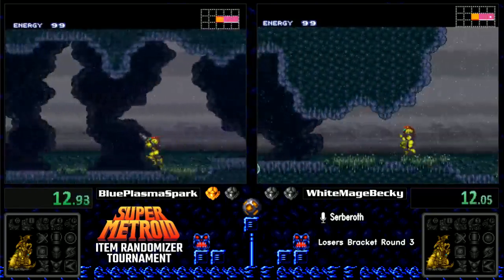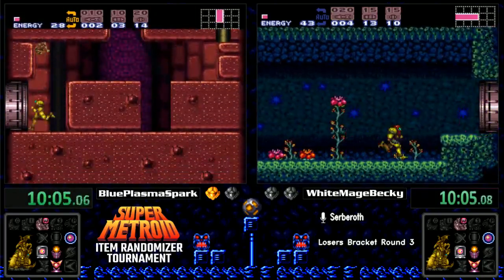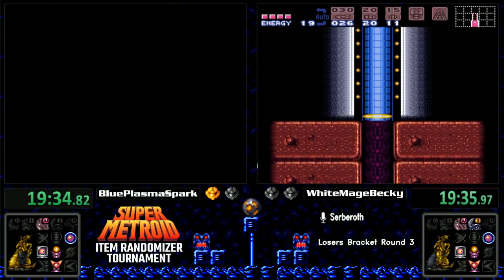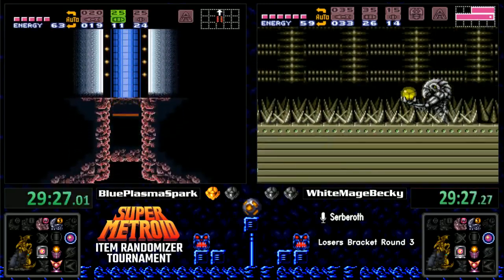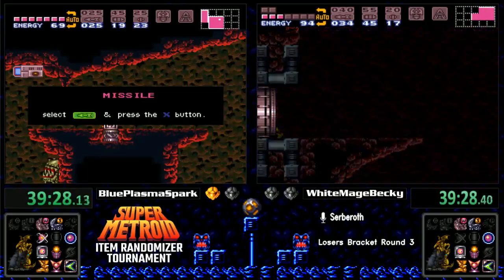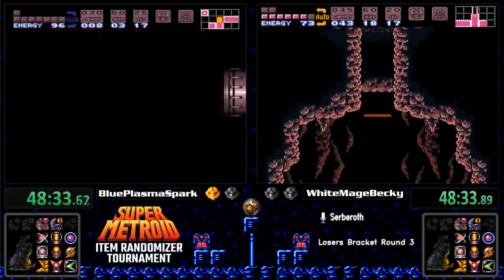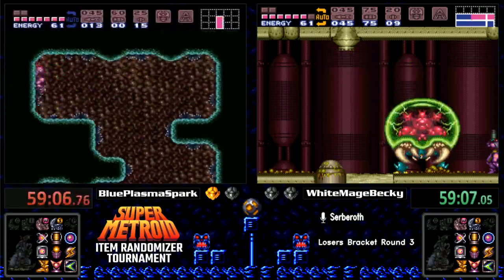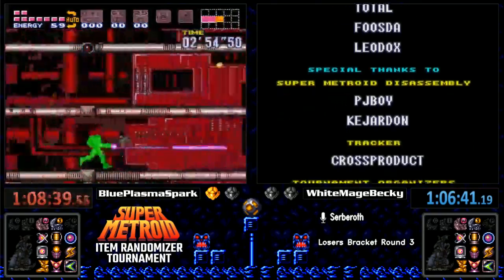BluePlasmaSpark vs WhiteMageBecky. SM Randomizer Tournament 2017 Game 2